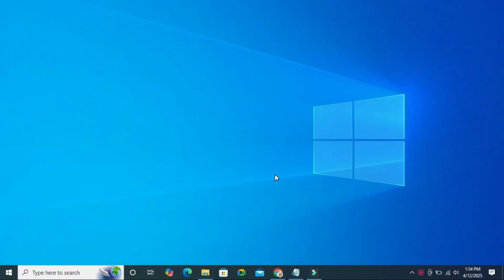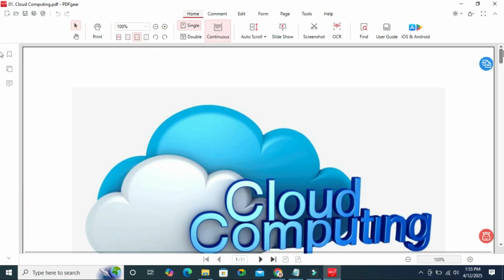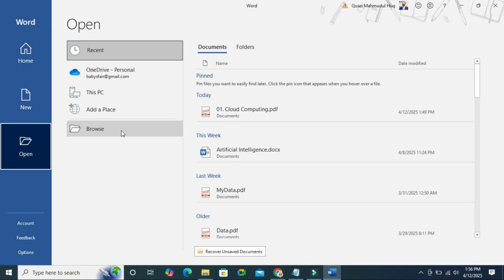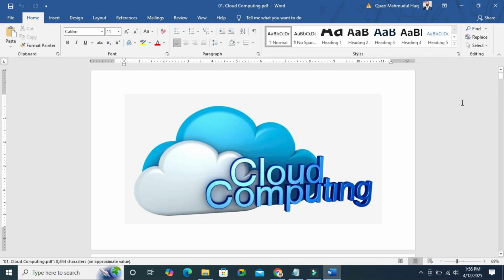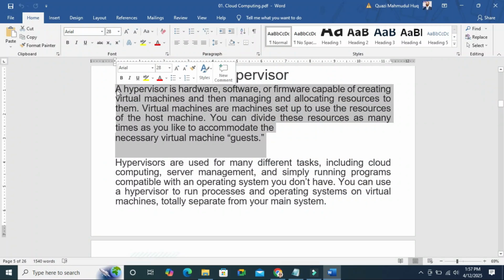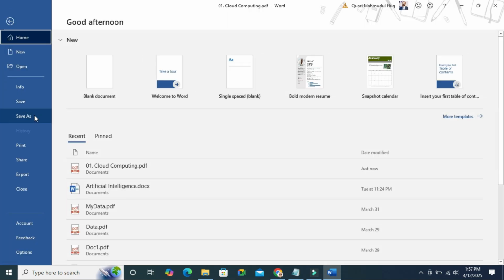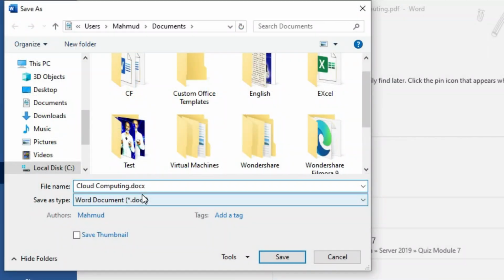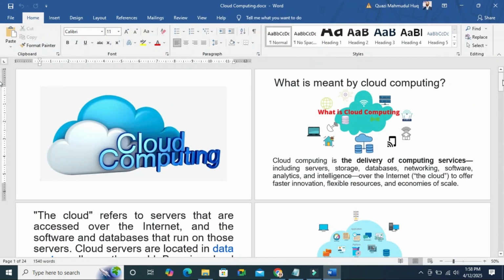How to Convert PDF to Word | Change PDF File to Word Document – No Tools, No Trouble!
This video guides about how to change pdf file to word document. To learn how to convert PDF to Word, follow the step-by-step guide. Converting PDFs to Word provides the flexibility to edit, collaborate, and customize content effortlessly. To convert pdf file into word document, we will use Microsoft Word. Microsoft Word comes with a tool that lets you change pdf files to word files, so you don't have to download a separate pdf converter.

Here are the Steps to Convert PDF To Word:
1. Open Microsoft Word on your computer.
2. In the top left corner of the Word window, click on the "File" tab to open the menu.
3. In the File menu, click on "Open" to browse and select the PDF file you want to convert.
4. After selecting the PDF file, a dialog box will appear, "Word will now convert your pdf into editable word document". Click on OK.
5. Review the converted Word document to make sure it looks the way you want it to.
6. To save this Word document, click on "File" and then select "Save As", Choose the location and enter filename.
7. Make sure in the "Save as type" dropdown menu, Word Document (*.docx) is selected and Click the "Save" button to save the Word document in .docx format.
So that's how to convert PDF to Word. If you face any problem while changing PDF File into Word Document, write in comment section below and I will surely respond.